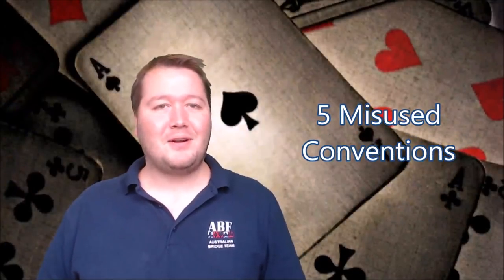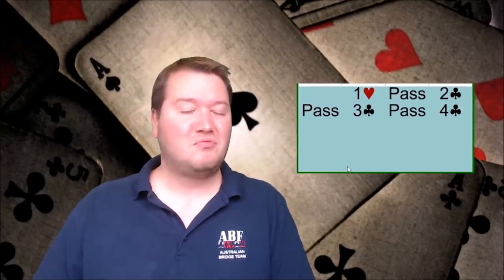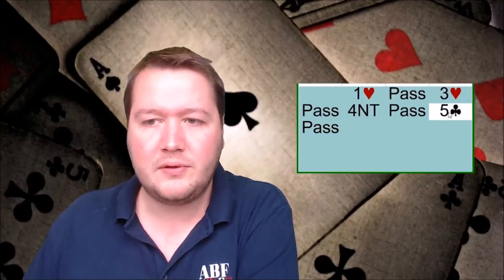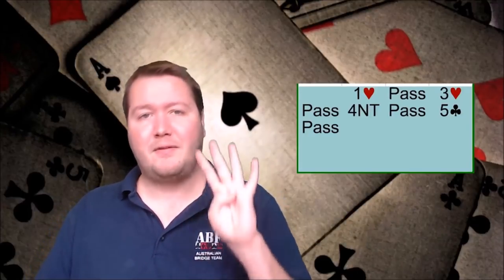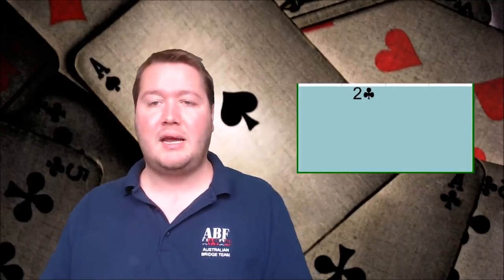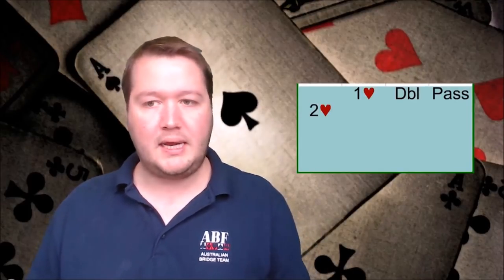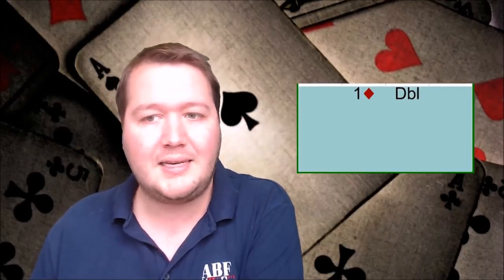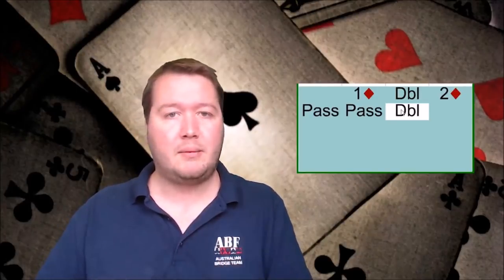5 Misused Conventions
Here are 5 conventions I see misused commonly and the mistakes that I see people make.